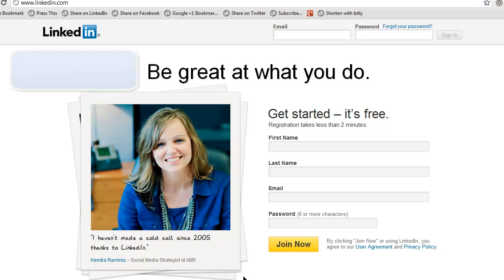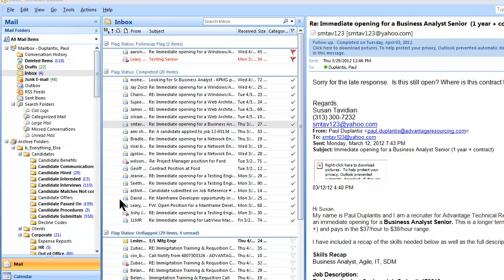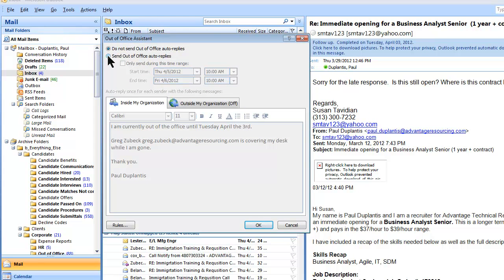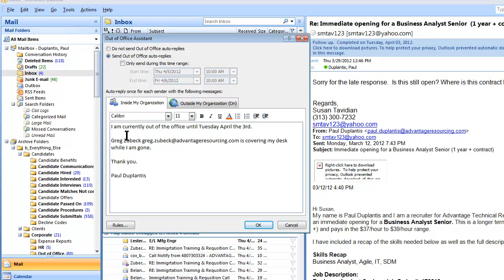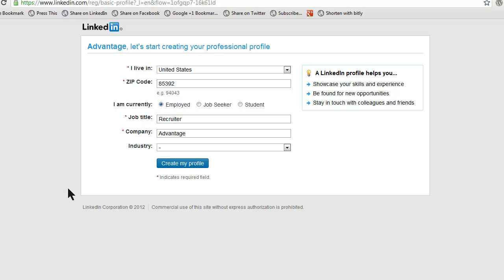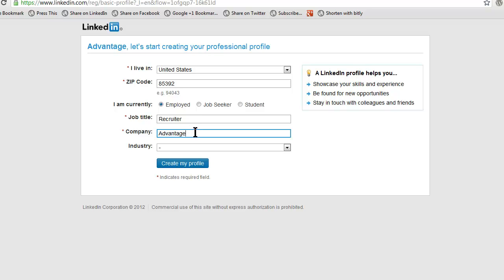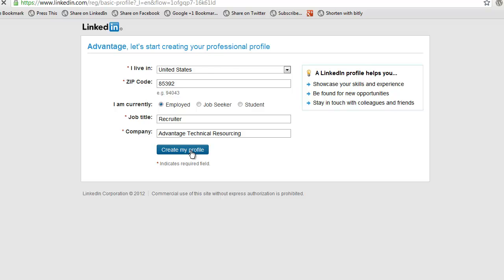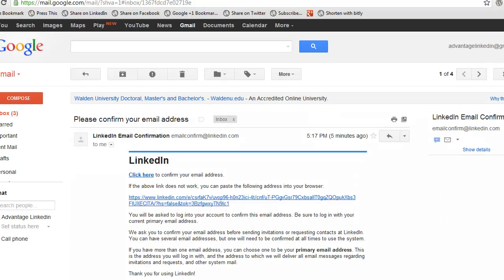Out of Office Assistant.mp4